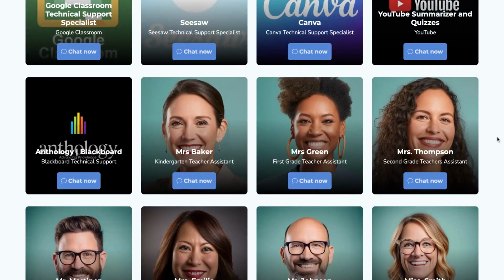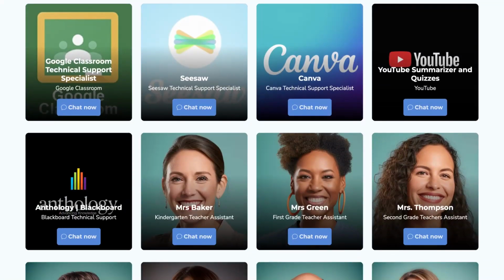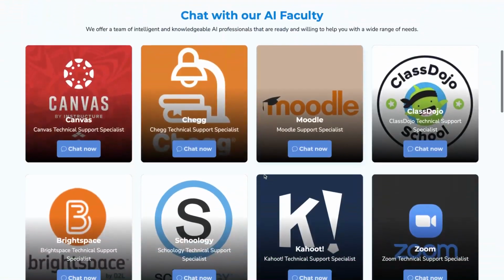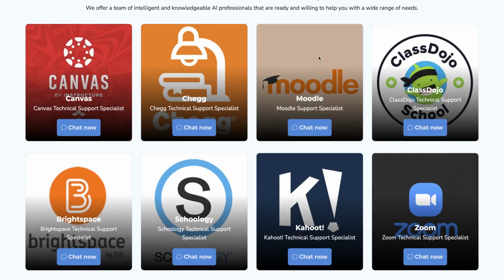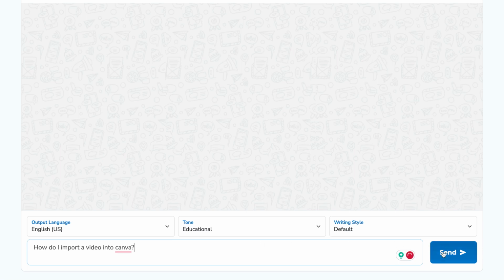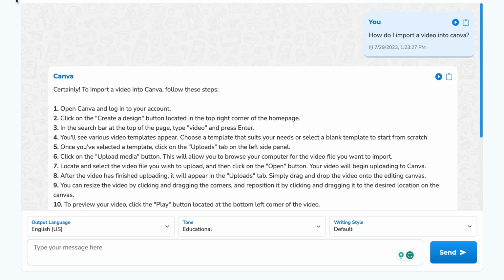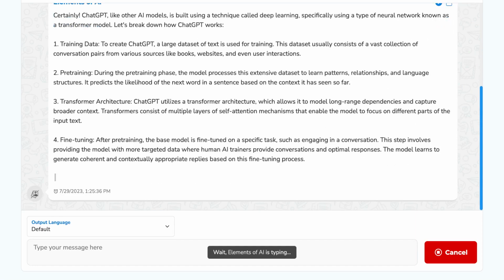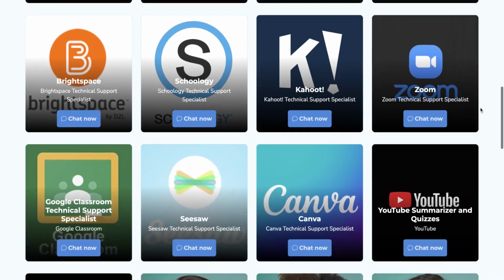EduGPT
Discover the incredible value of EduGPT for educators. This tool showcases an impressive collection of over 50 pre-trained ChatGPT bots, specifically curated with the educator in mind. With hundreds of pre-designed prompts at their disposal, educators can harness the profound power of the leading OpenAI GPT3.5 and GPT4 language models.